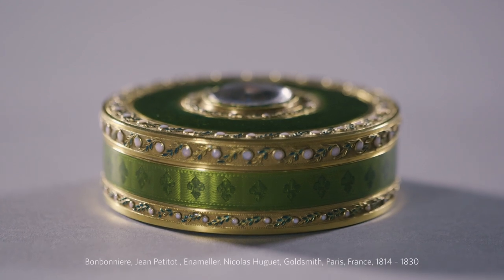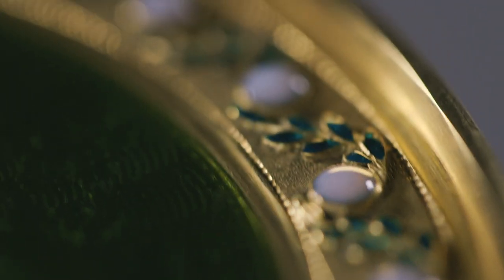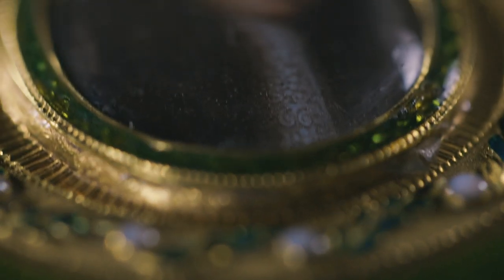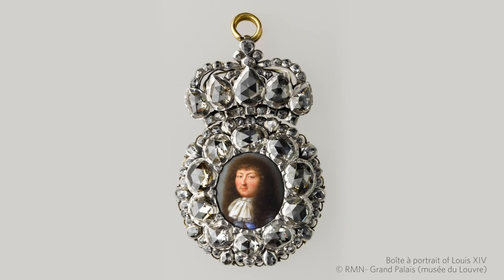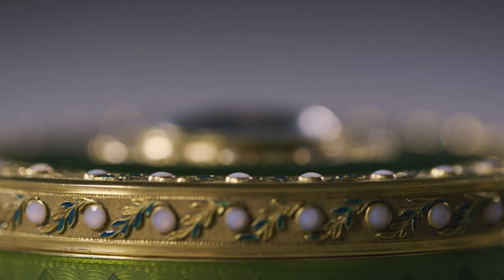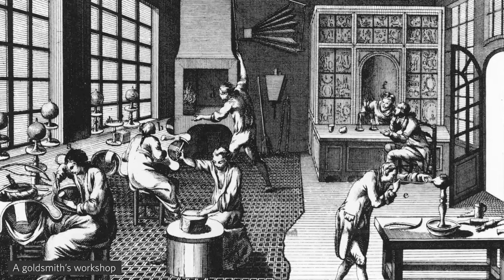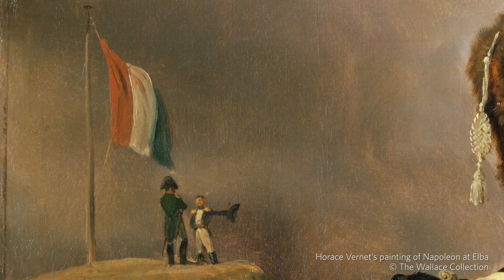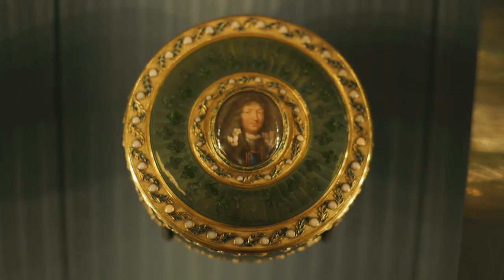Reviving the Monarch: A 19th-century Gold Box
To mark the 300th anniversary of Louis XIV's death we have produced a series of films exploring objects in the Collection which help reveal the powerful myth of Louis 'The Sun King'. In this film Curatorial Assistant, Carmen Holdsworth Delgado, explores the impact of Louis in the following century, and how his myth continued to hold power in France.

Film by Jamie Isbell, music by Oscar Webster Bell.